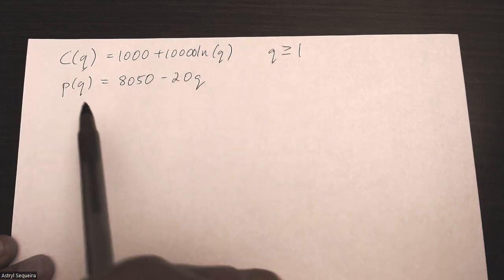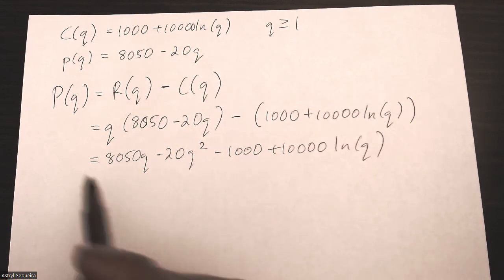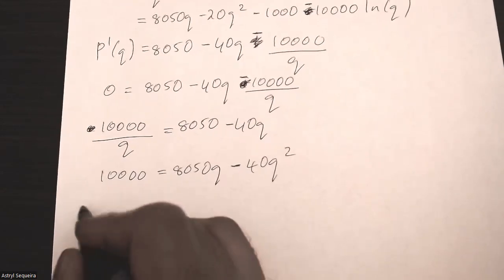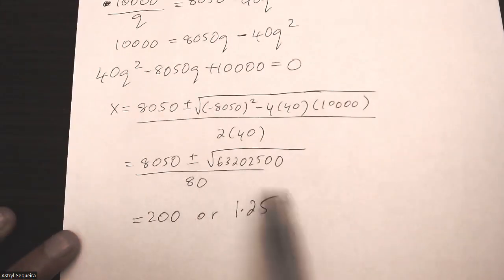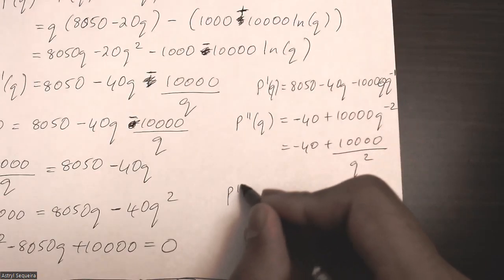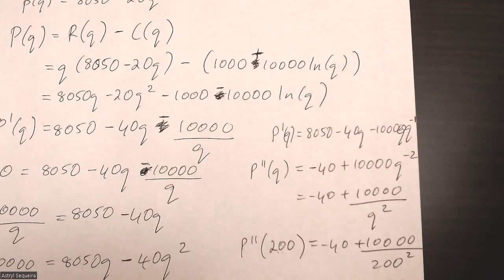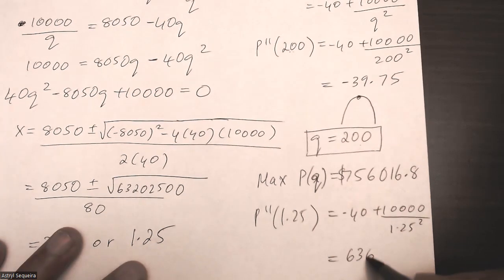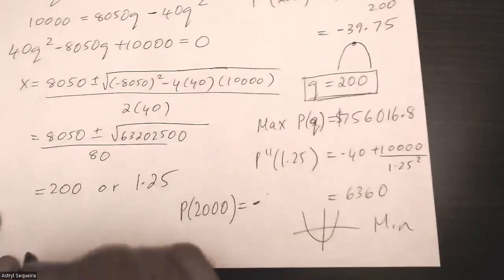1st year uni calc - Maximizing Profit given Demand and Cost functions